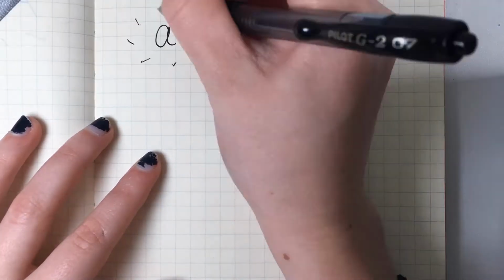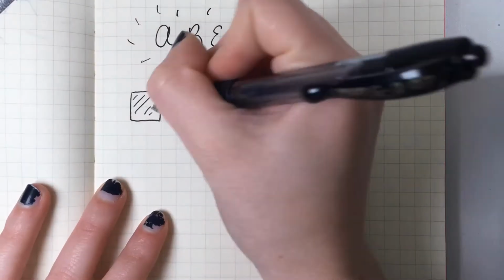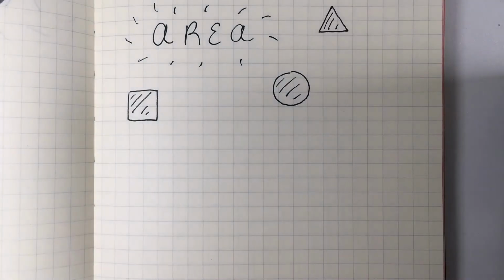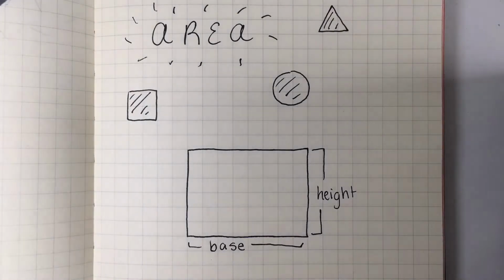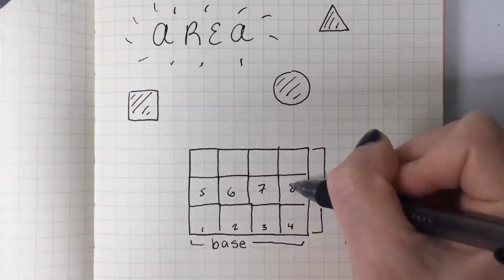LabTime: Making Mini Buildings!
Hello! This is Dorie and I am the PHPL Teen Lab Assistant! I figured out how to make miniature buildings so I thought I would share how to make them along with learning about things like surface area!